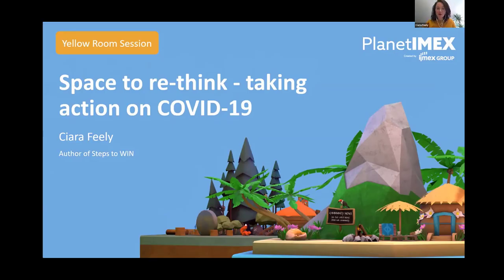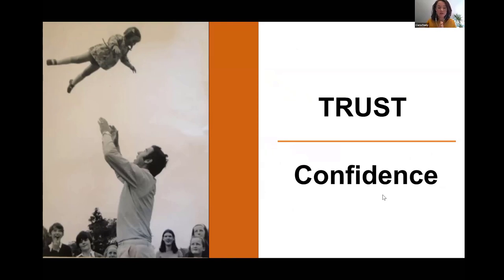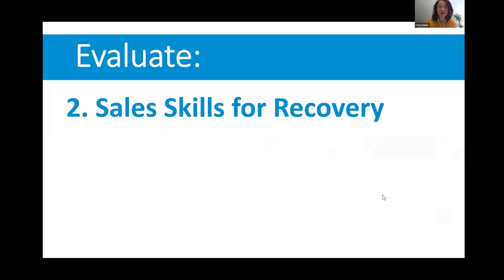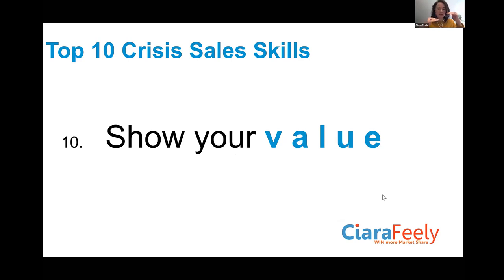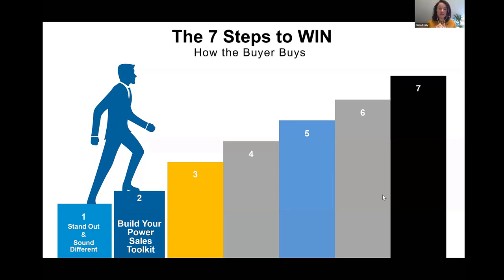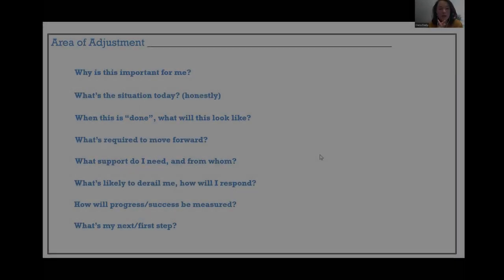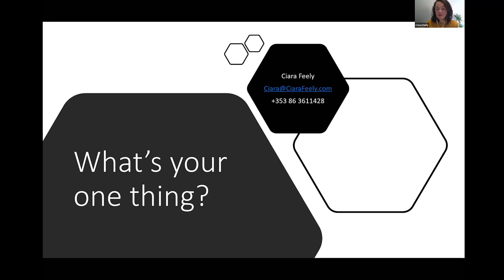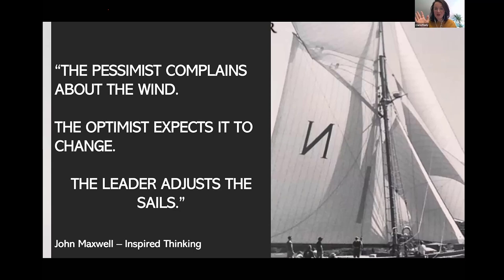Space to re-think - taking action on COVID-19 - Ciara Feely, Steps to WIN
Learn to take a step back and take a birds eye view of your business and sales activities. Now is the time to make adjustments. Now is the time to prepare for recovery. You have control of how you react to the coronavirus, there is an opportunity here to do things differently.

Learning Outcomes:
1. How to build goodwill and trust with your stakeholders and clients
2. The priority areas of adjustment for your business
3. Action plan for recovery to ensure you are ready and gaining a competitive advantage

IMEX runs two extraordinary business events (Frankfurt and Las Vegas) that combine business, networking, learning and FUN. We live (and love) to serve and champion the events, meetings and incentive travel industry all over the world.